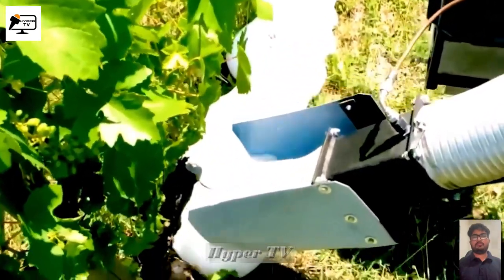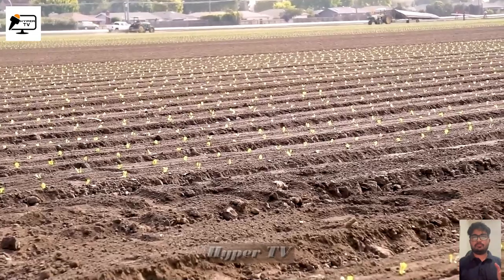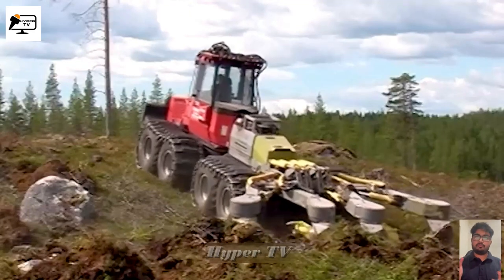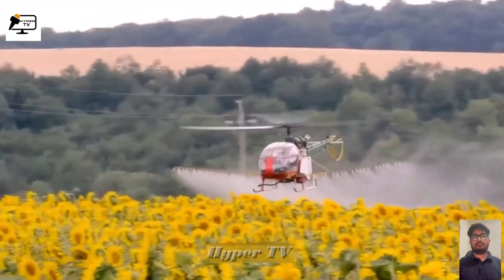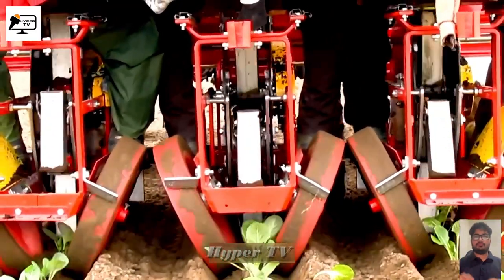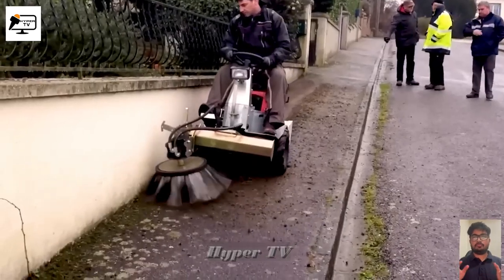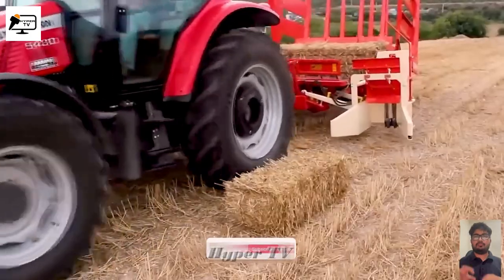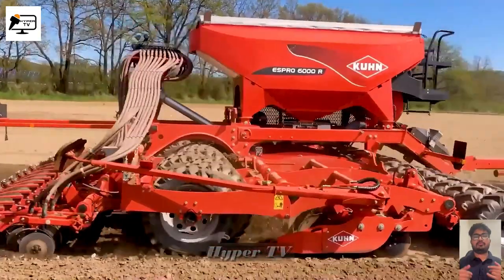15 Futuristic Agriculture Machines That Are Shaping the Future of Farming Next Level ▶ 03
In this captivating video, we take you on an extraordinary journey into the world of futuristic farming. Discover the top 15 groundbreaking agriculture machines that are revolutionizing the way we grow food and shaping the future of agriculture worldwide.
As the global population continues to soar, the demand for sustainable and efficient farming practices has never been more critical. Luckily, cutting-edge technologies are emerging to meet these challenges head-on, ushering in a new era of agriculture.